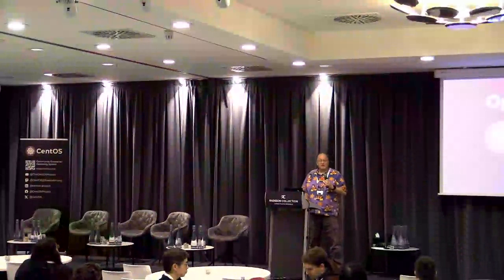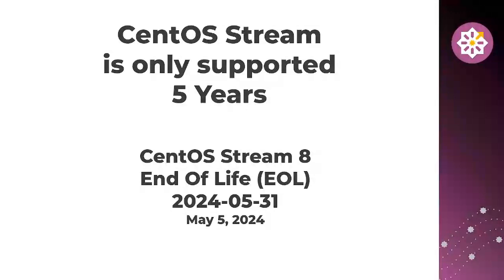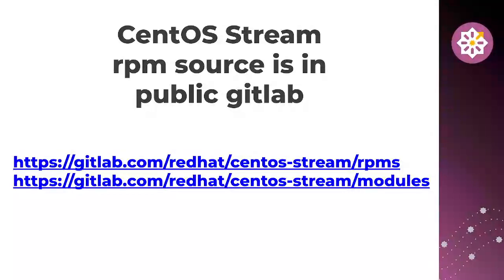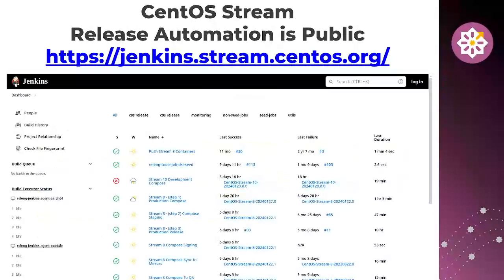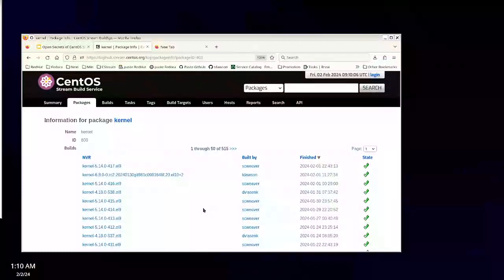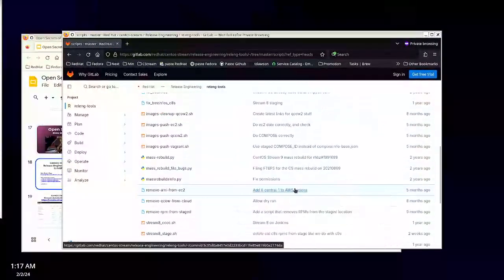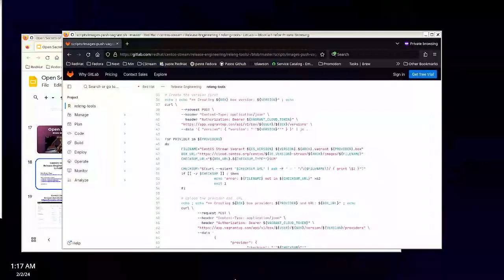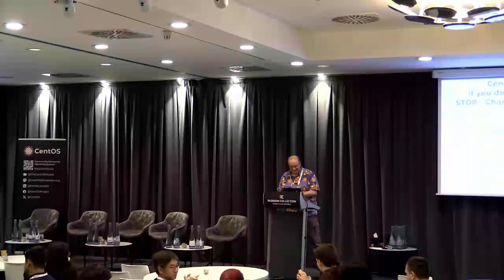Open Secrets of CentOS Stream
Troy Dawson shows some things you might not know about the CentOS Stream development process.